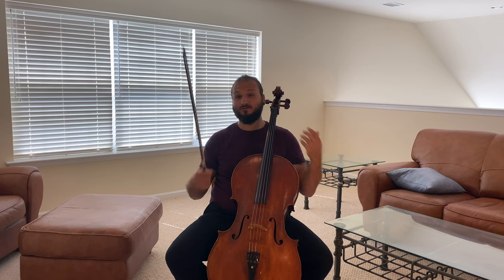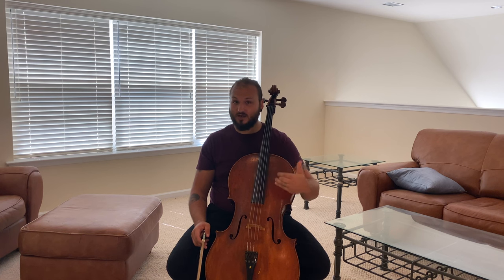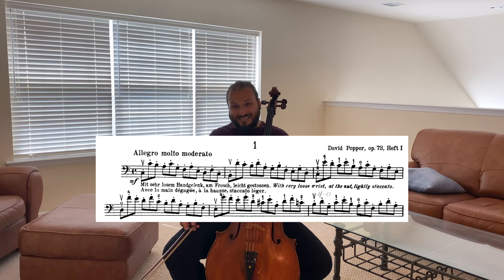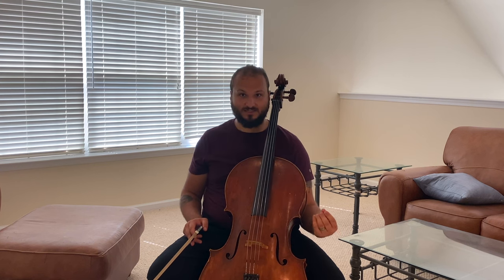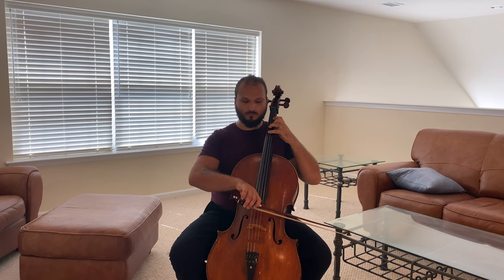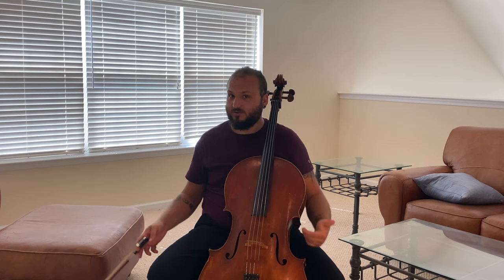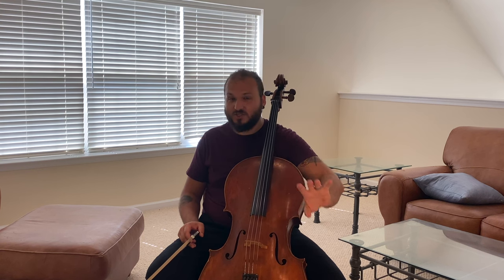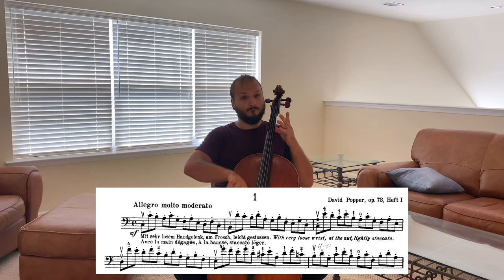Cello Lessons: First Popper Etude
In this video we learn how to play the first etude from the Popper High School of Playing, a very widely used, though infamously difficult, set of studies for cello.

If you’ve ever heard cello, it’s likely you’ve already fallen in love. I know so many people who tell me it’s their favorite instrument. And you might have gotten to the point of asking: can I just learn how to play this marvelous instrument?

As someone who’s gone all the way through the journey of taking lessons, practicing many hours, and eventually being able to make cello my living, I know as well as anyone how challenging this endeavor can be.

And if you’ve ever tried on your own, you may have run into roadblocks yourself. Well here on this channel, we’re hoping to demystify the whole process of cello piece by piece, and hopefully get you to where you want to get with it.

Our hope is that with these videos, you're going to be able to  overcome the obstacles facing beginner cellists. We want you to be able to get into this as economically as possible, and as on your own as possible - at least to start.